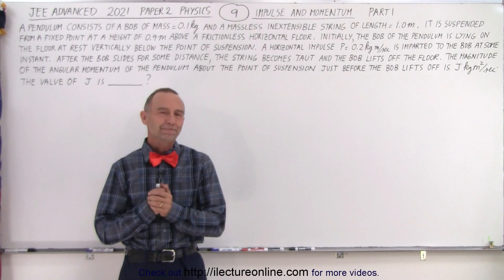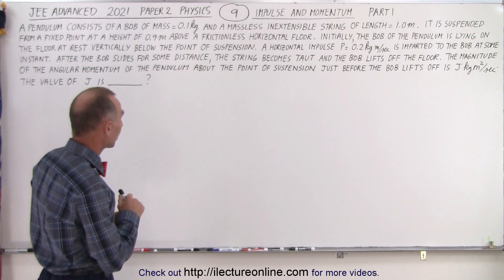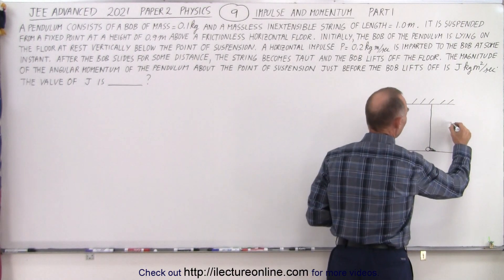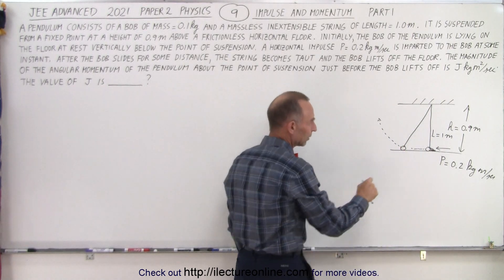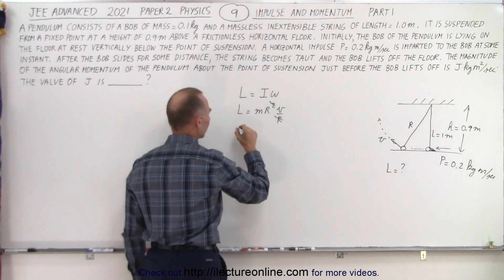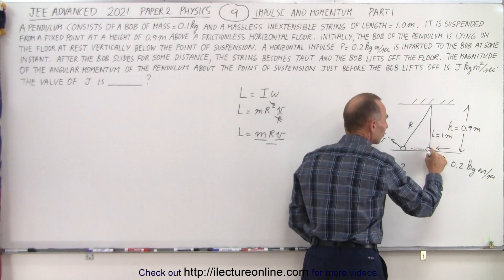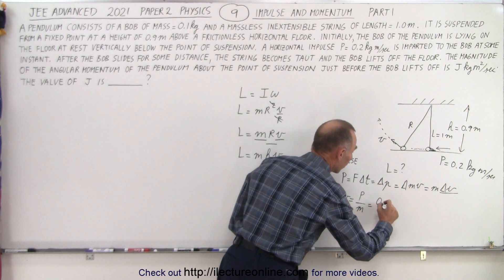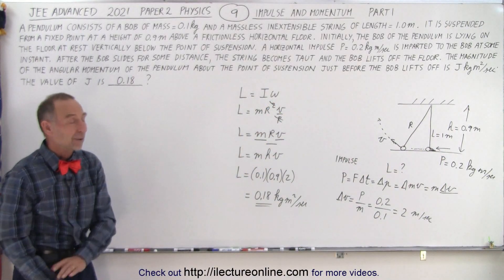JEE Advanced Physics 2021 Paper 2 #9 Impluse and Momentum (Part 1)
(Part 1) A pendulum consists of a bob of mass=0.1kg and a massless inextensible string of length=1.0m. It is suspended from a fixed point at a height of 0.9m above a frictionless horizontal floor. Initially, the bob of the pendulum is lying on the floor at rest vertically below the point of suspension, A horizontal impulse P=0.2kg-m/s is imparted to the bob at some instant. After the bob slides for some distance, the string becomes taut and bob lifts off the floor. The magnitude of the angular momentum of the pendulum about the point of suspension just before the bob lifts off is J kg-m^2/s. The value of J=?